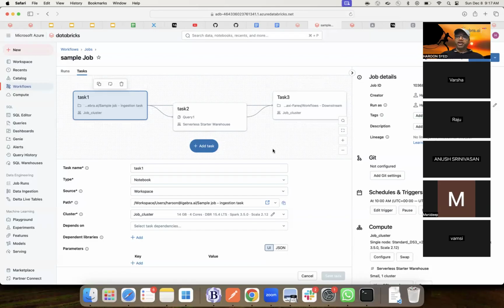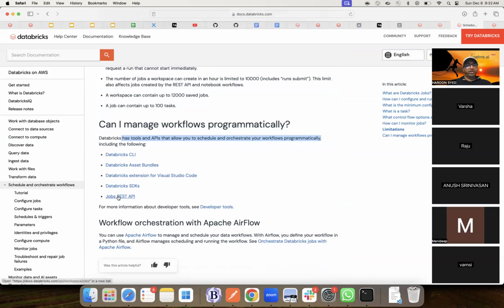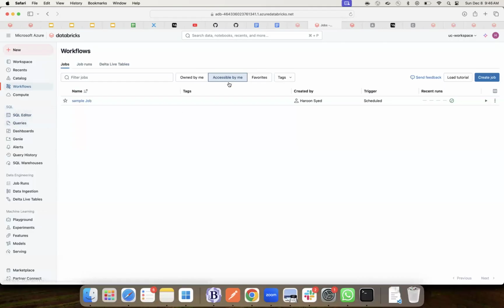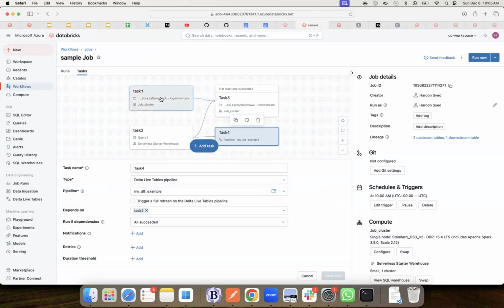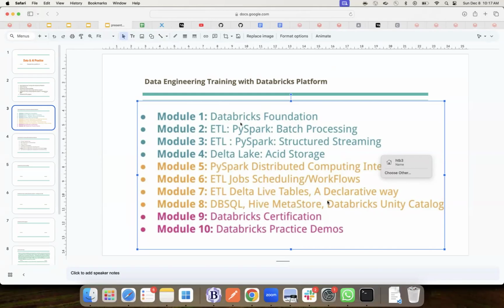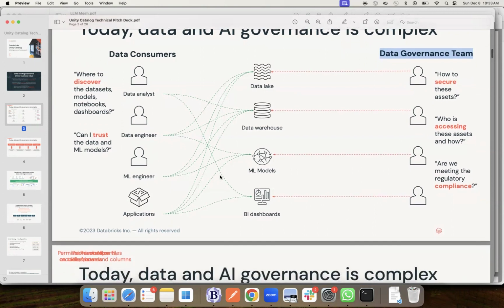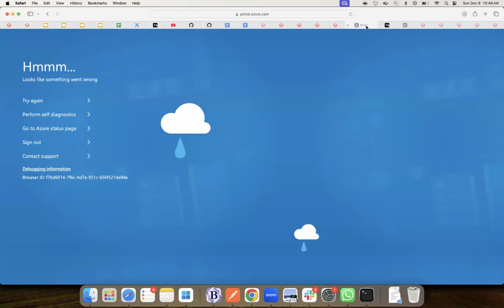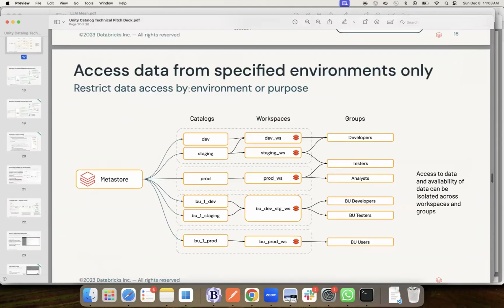Databricks Workflows and Unity Catalog